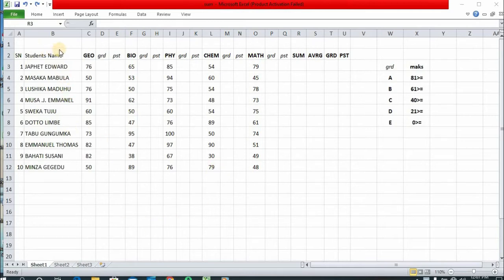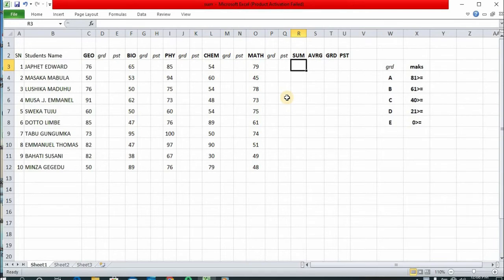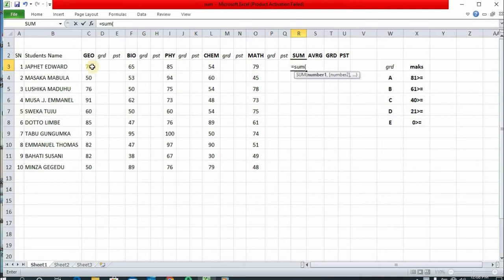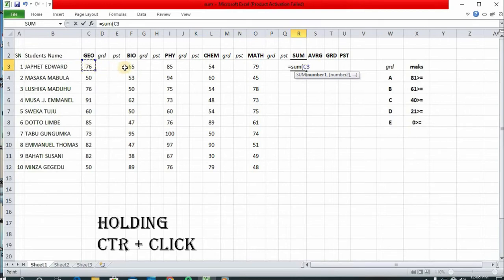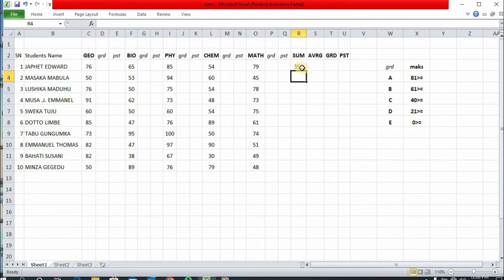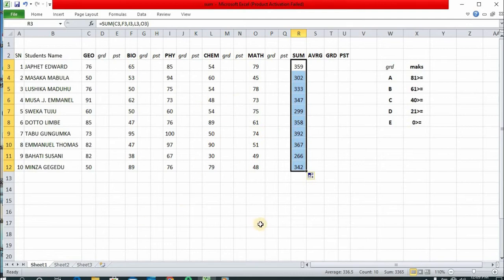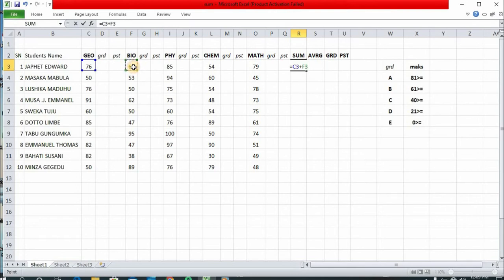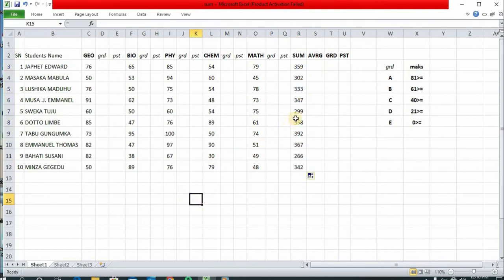Sum, How to find sum, average, grade and position(rank) in excel Tutorial 1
Best and Easy Way to Make Students result in Excel Tutorial